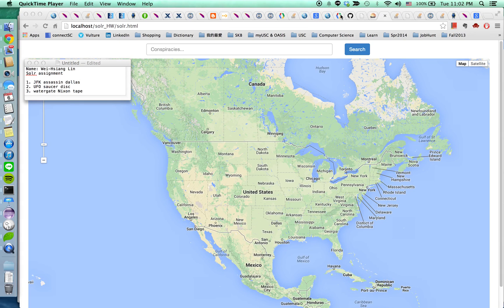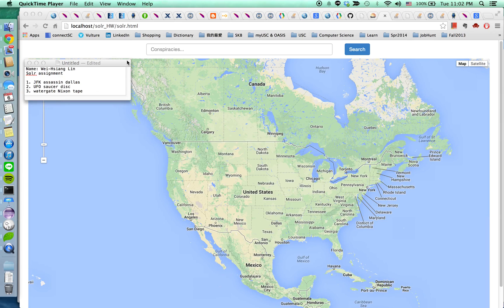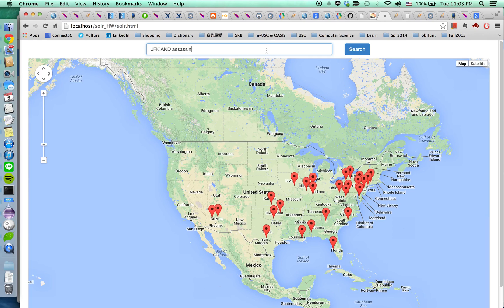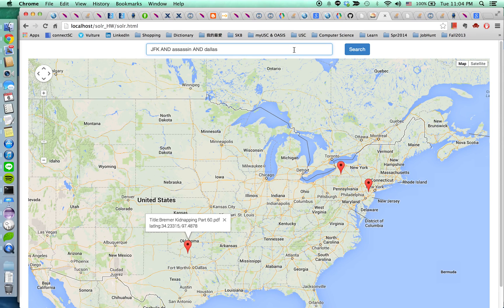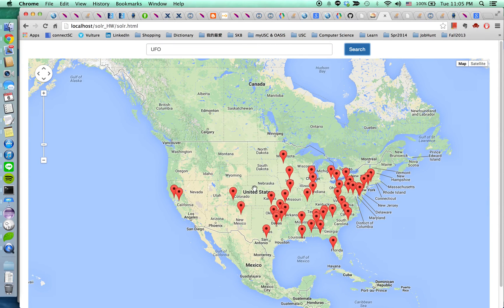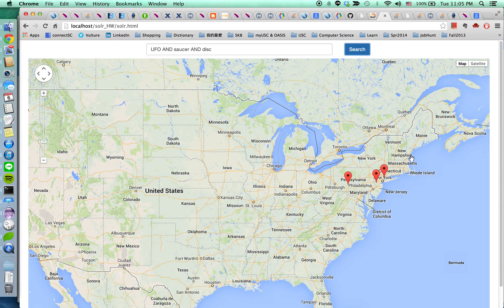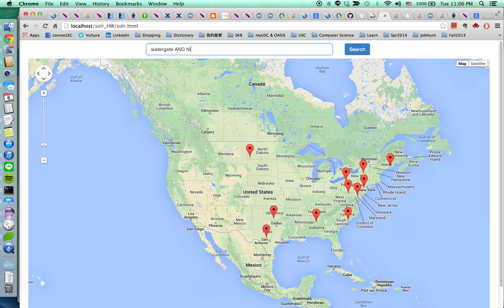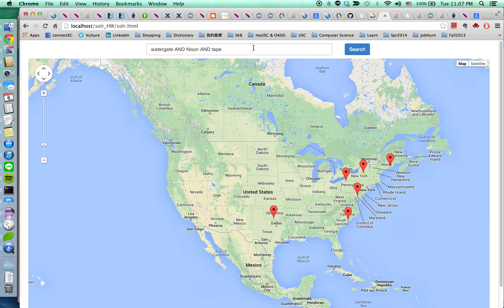Spatial Search using Apache Solr and Google Maps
Hi My name is Wei-Hsiang Lin
This is the demo of solr assignment